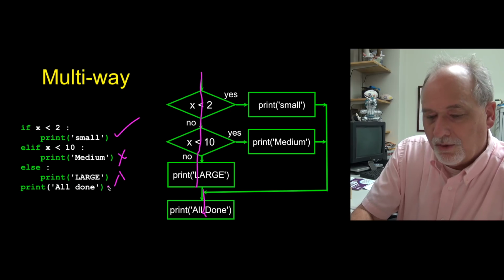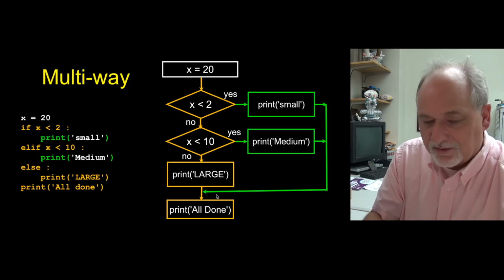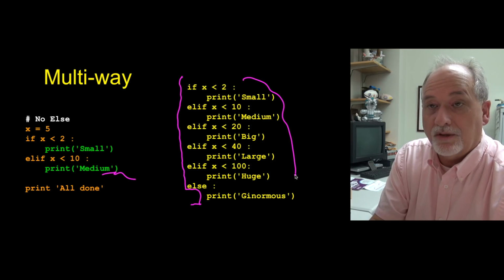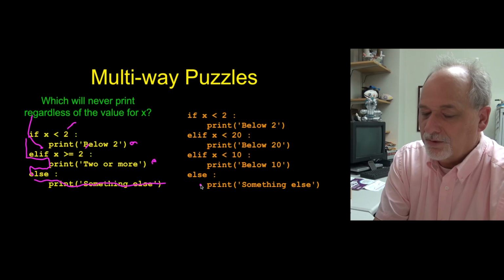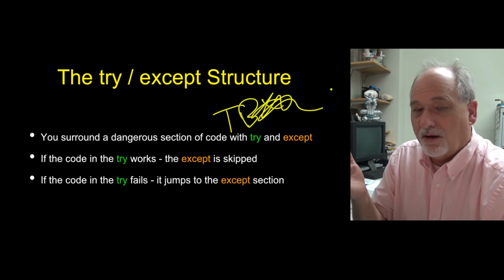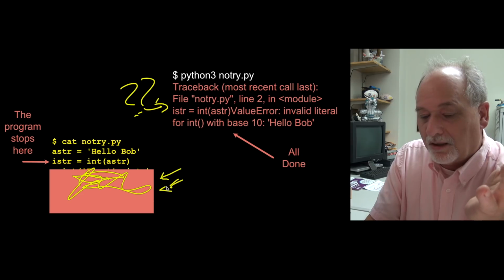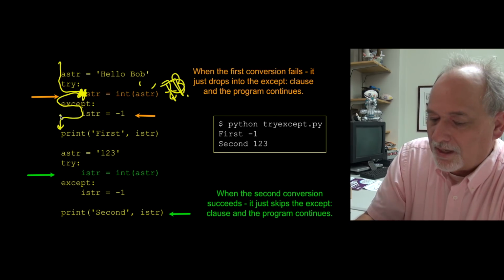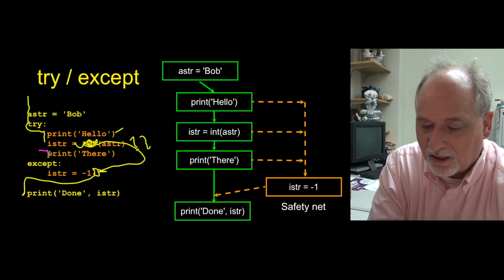Python for Everybody Full University Python Course 10 Minutes Videos 011